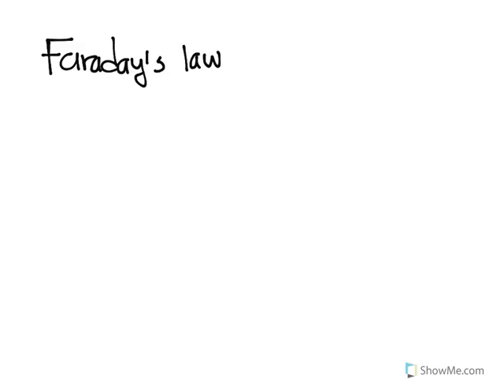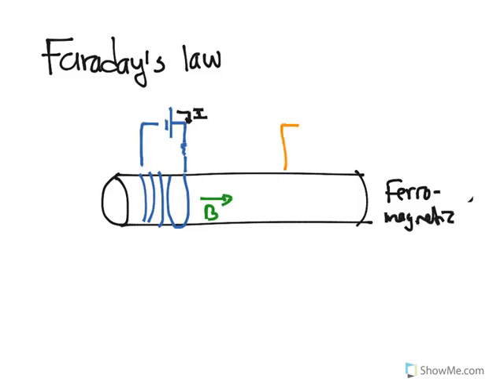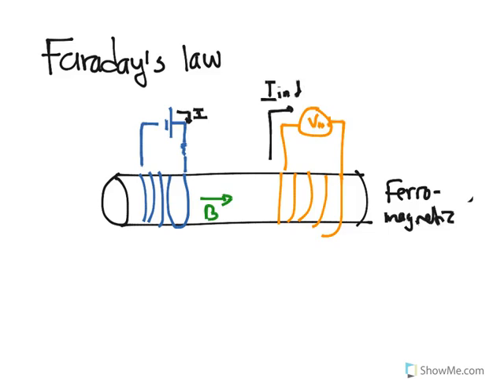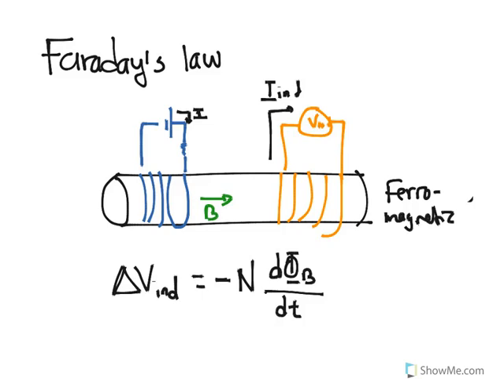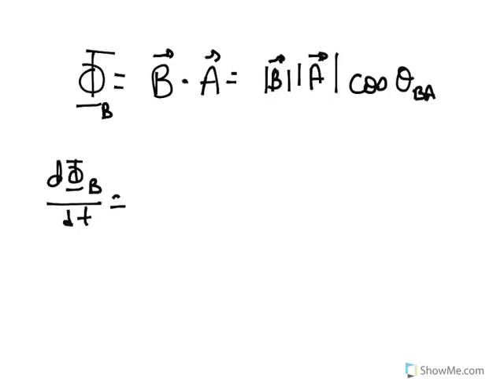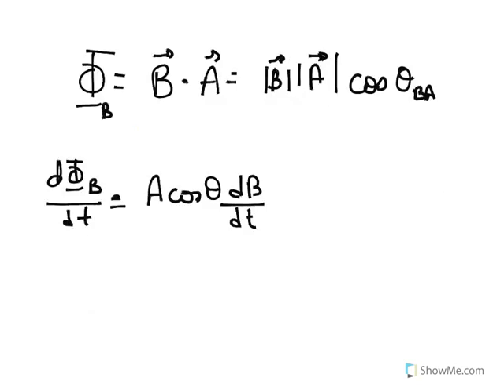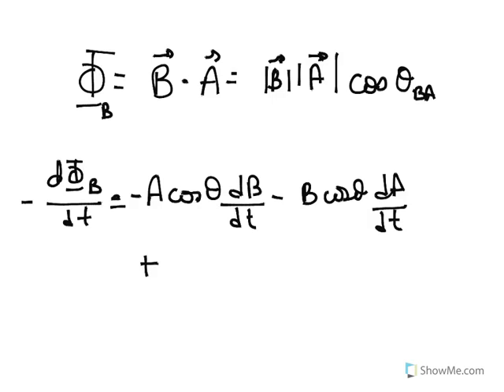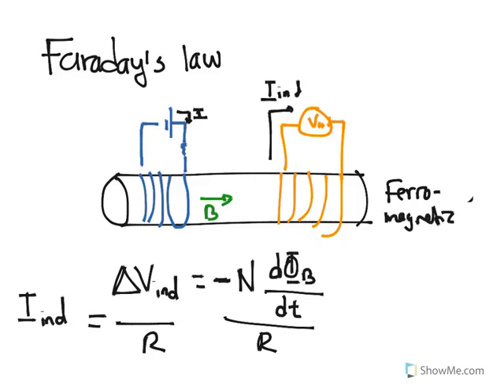9.2 Faraday's law of induction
This video explains Faraday's law of induction.